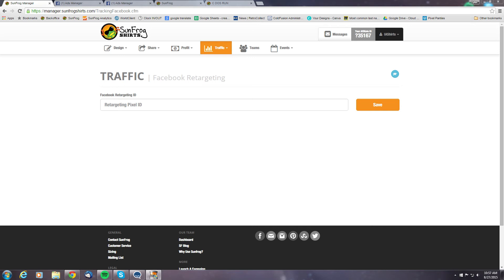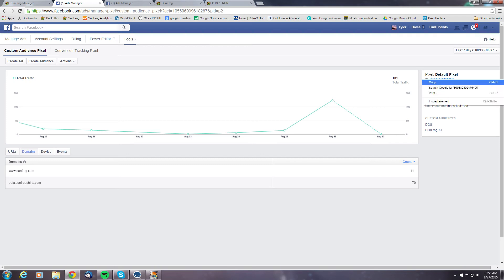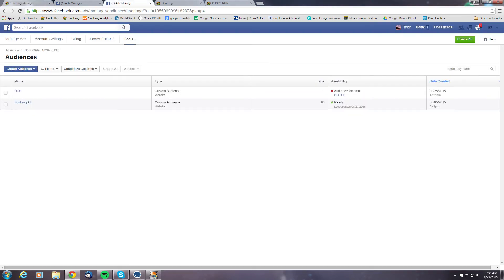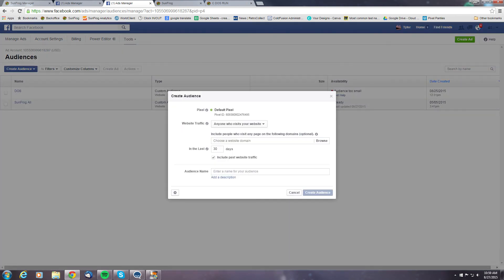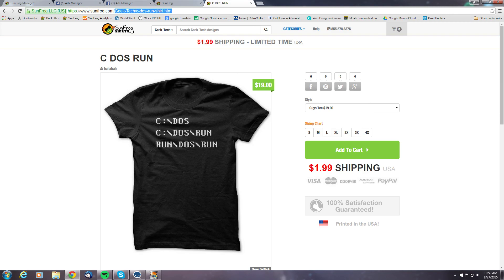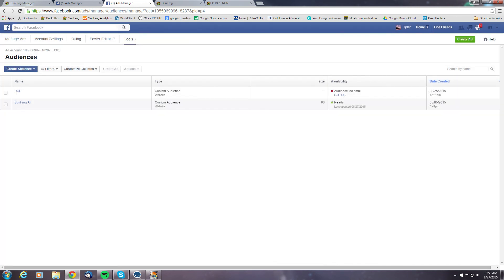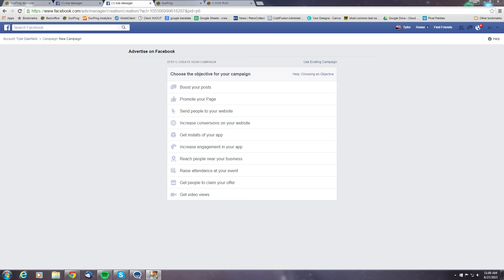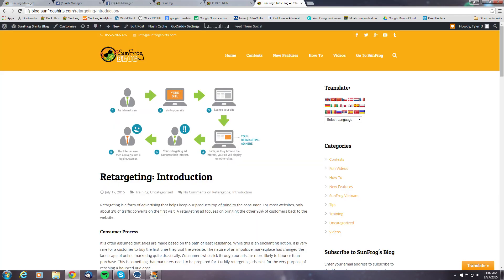Retargeting on Facebook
In this video we detail how to set up a custom audience, and how to use SunFrog to retarget that audience.